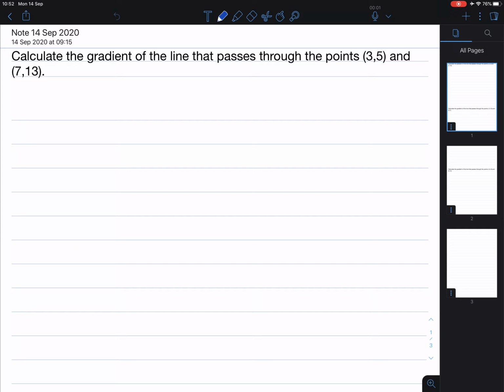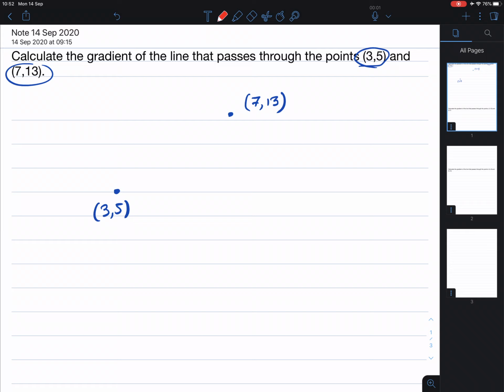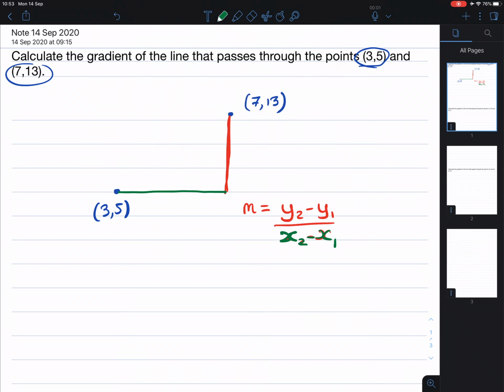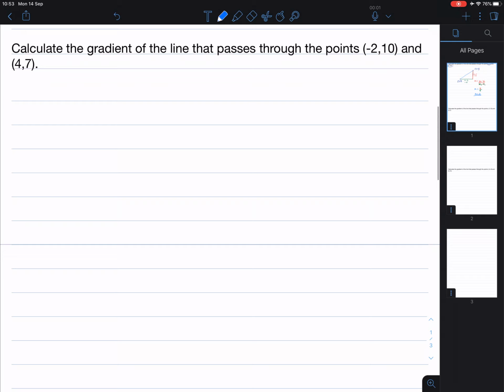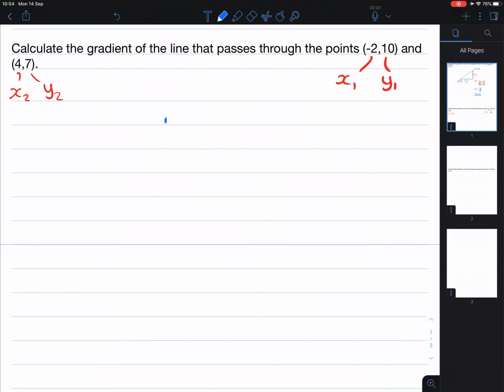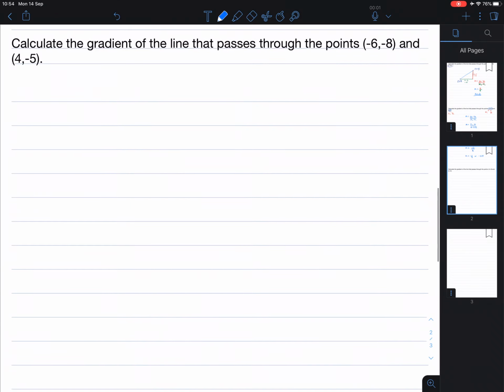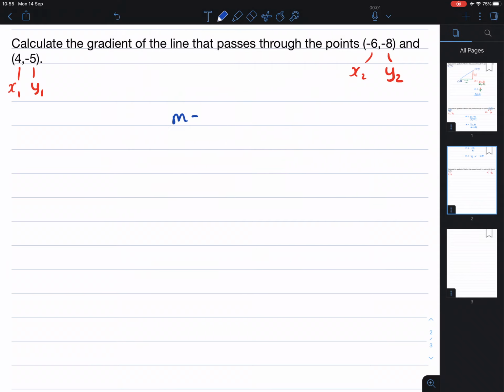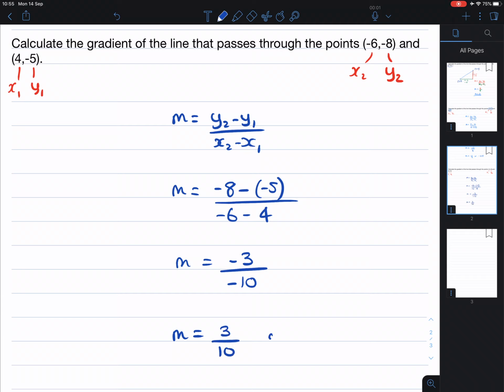Calculating the Gradient of a Straight Line Passing Through Two Points